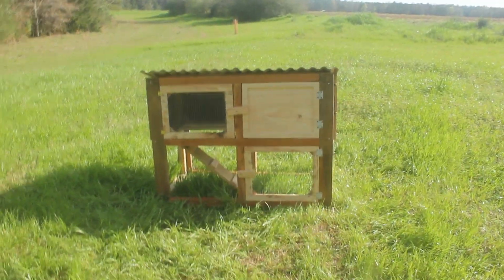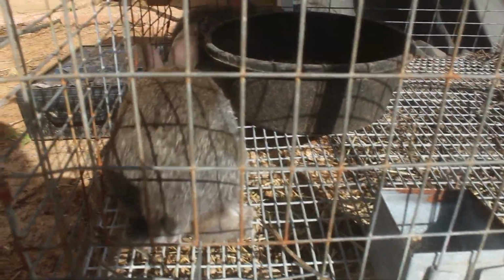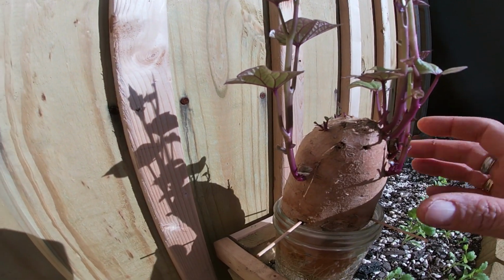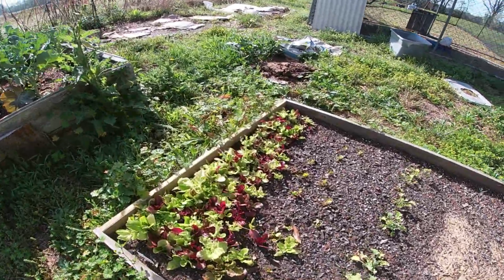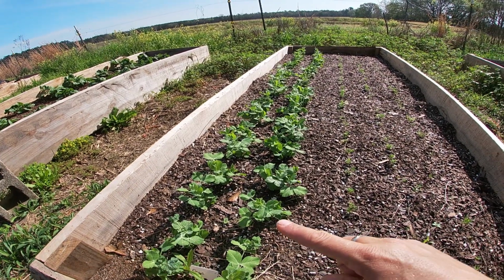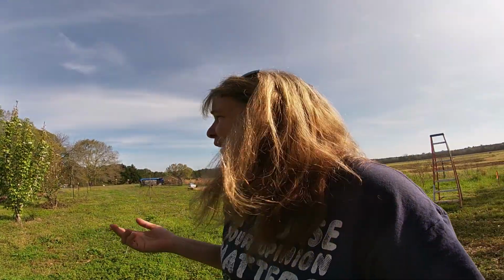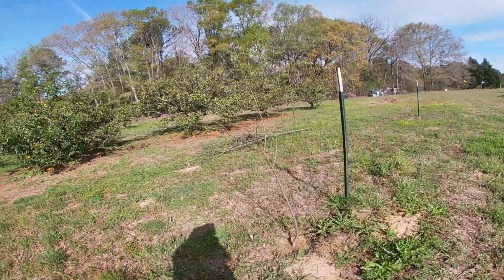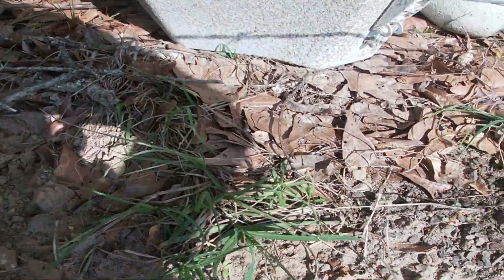What Have We Been up To? Spring Update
Hi everyone, I just wanted to show you what we have been up to between videos. There's always so much to do on a new homestead.

  Ashford, AL 36312